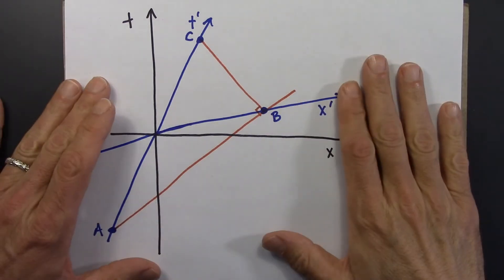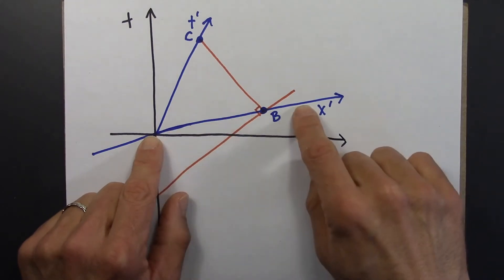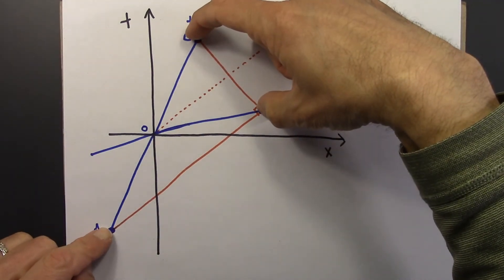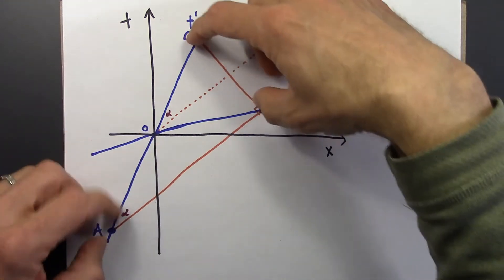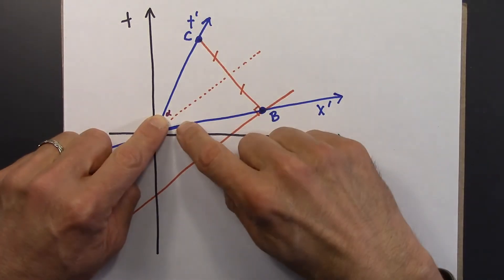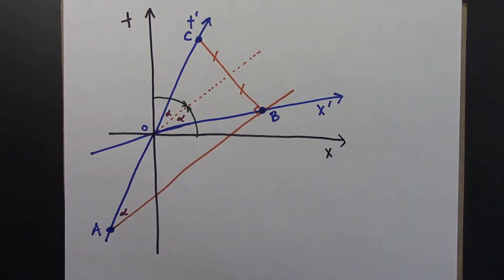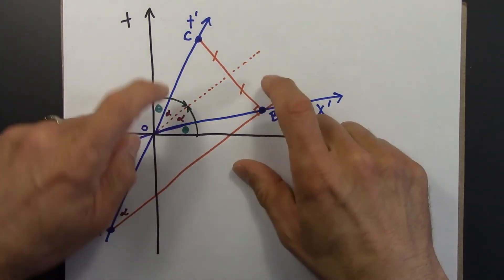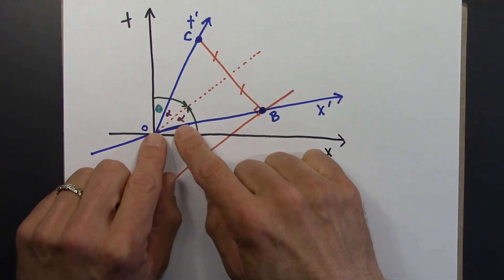Relativity 06.08. Constructing the Space Axis: Part 2